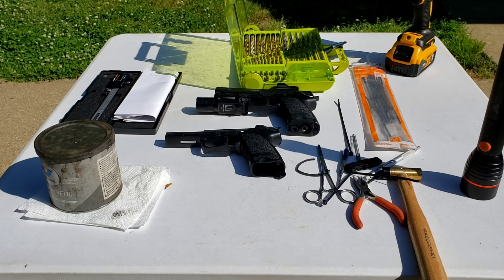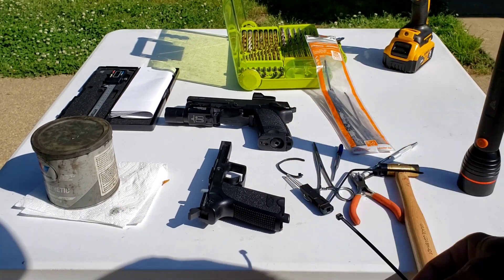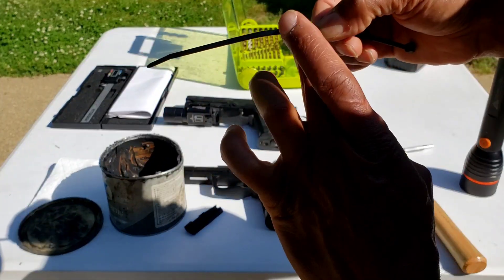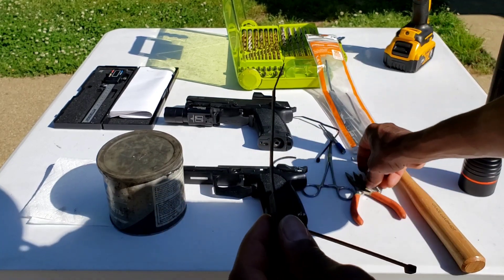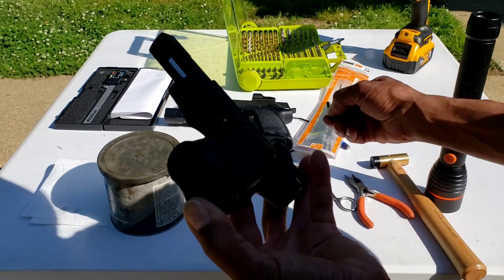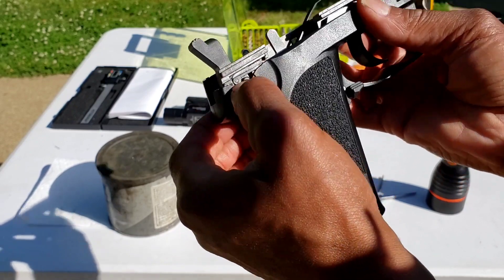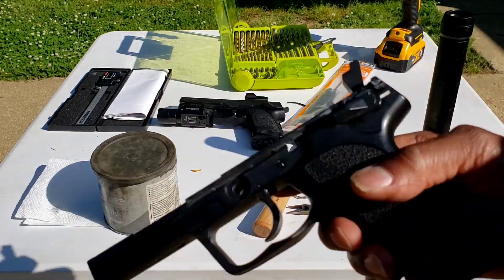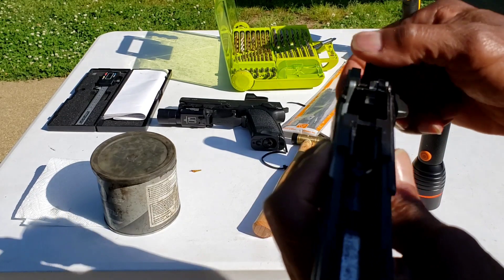Umarex HK USP cracked frame repair and prevention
Showing how to fix or prevent the usp frame from cracking.